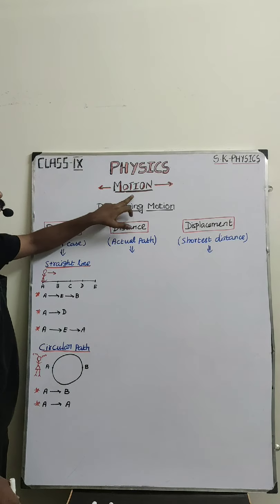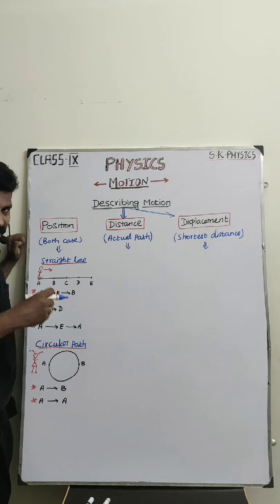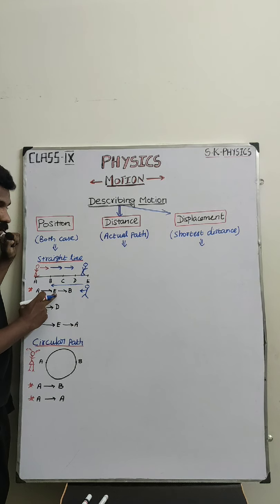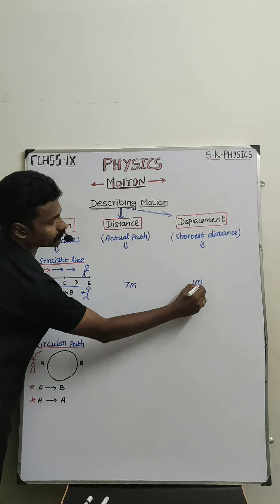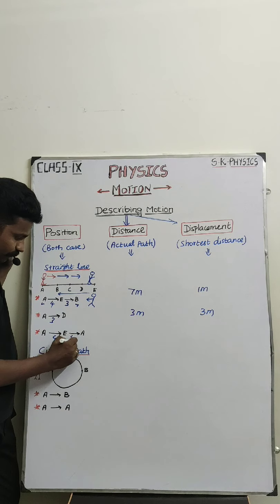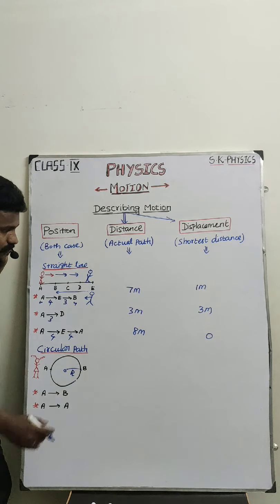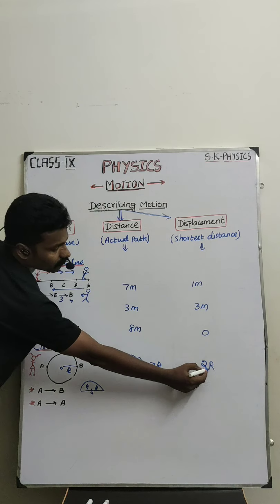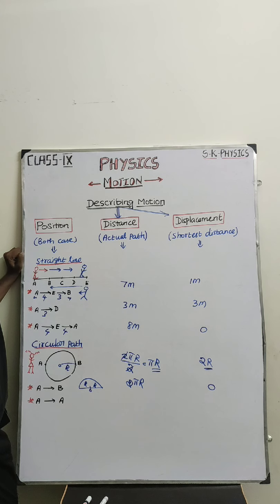DISTANCE & DISPLACEMENT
MOTION-GRADE IX